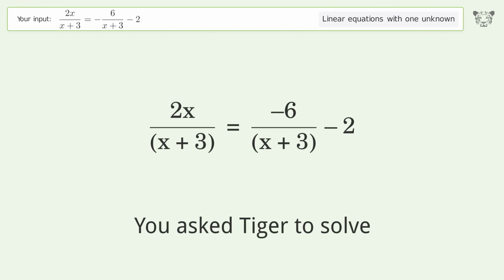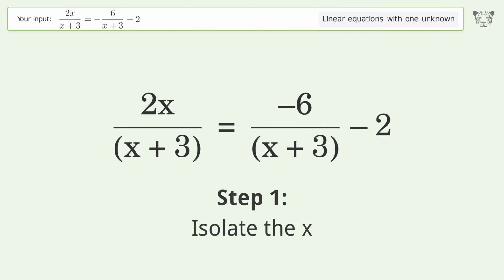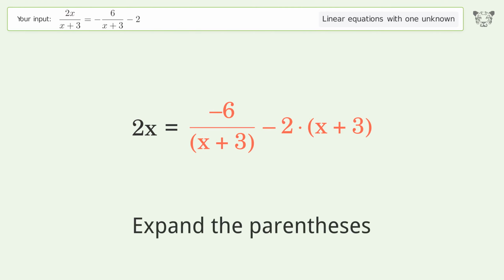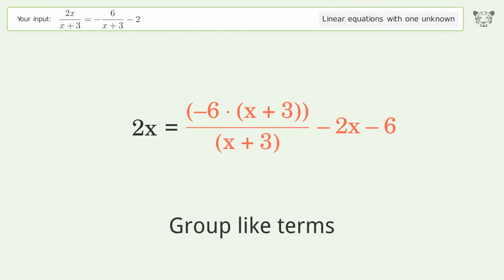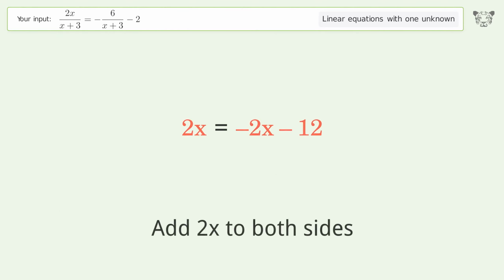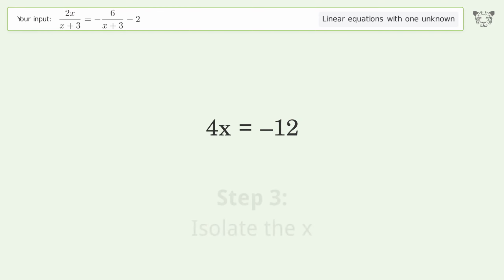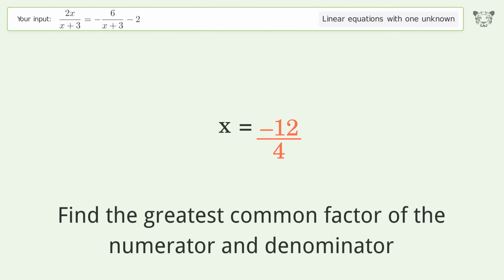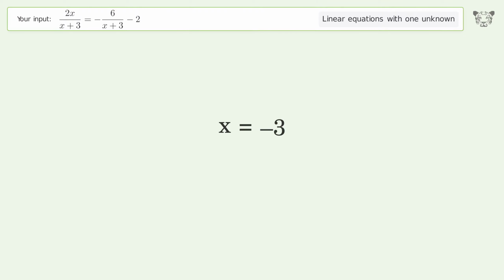Linear equation with one unknown: Solve (2x)/(x+3)=-6/(x+3)-2 step-by-step solution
Solving (2x)/(x+3)=-6/(x+3)-2 using the linear equation with one unknown solver

for a step-by-step and more tips and tricks for dealing with linear equations with one unknown.